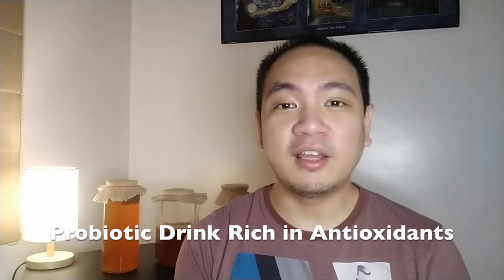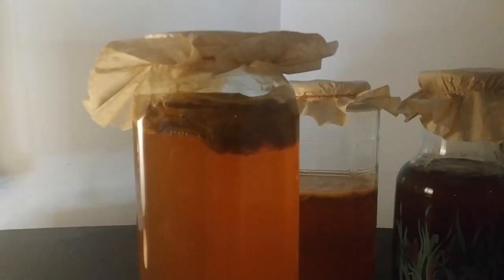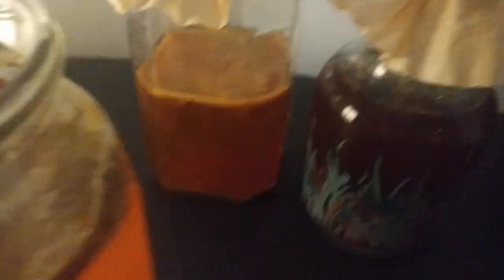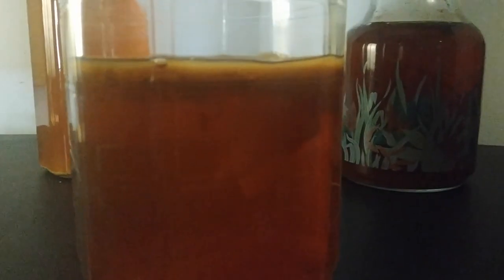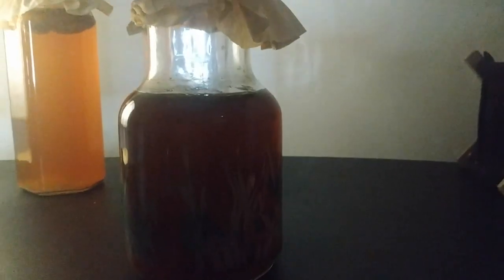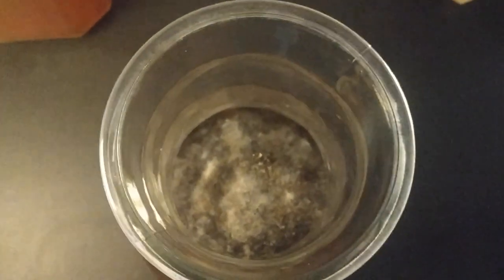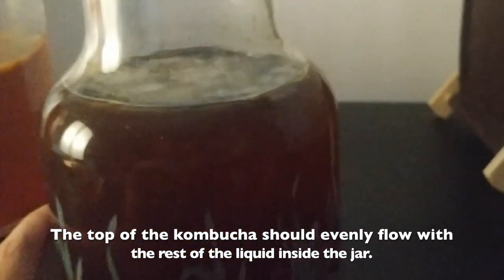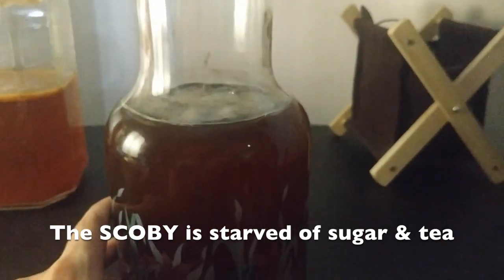MOLDY KOMBUCHA? WHEN KOMBUCHA HAS GONE BAD!!! 😣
What is a Kombucha SCOBY? First things first, SCOBY stands for Symbiotic Culture of Bacteria and Yeast.  It's basically the fermentation agent that transforms your tea into the healthy drink that is Kombucha! A SCOBY is a weird looking thing, isn't it? So it's pretty hard to tell if it's actually still good. Sharing here with you my experience on how a MOLDY SCOBY! Showing you here a little bit of my SCOBY hotel.You deserve to reap the benefits of KOMBUCHA for the betterment of your health! Watch this video how you can make good KOMBUCHA at home and avoid making bad batches.

00:40 What is Kombucha? - Kombucha Benefits
01:13 Kombucha Sample #1 - Store-bought SCOBY
01:59 Kombucha Sample #2 - Homegrown SCOBY (Combined Floaters) - How to Make SCOBY at Home
02:55 Kombucha Sample #3 - Homegrown SCOBY from Scratch - Kombucha Recipe
03:34 How to Avoid a Moldy Kombucha - What Mold Looks Like: When Kombucha Has Gone Bad
05:06 A Closer Look at a Moldy SCOBY

Have you tried Kombucha? Is Kombucha Healthy? You bet! It's great to start because of the Kombucha health benefits such as maintaining a healthy guy because of the probiotics and antioxidants found in it. Start making Kombucha at home and find out how NOT to make it by watching this! The health effects and other Kombucha benefits are aplenty! Is Kombucha good for you? You Bet!